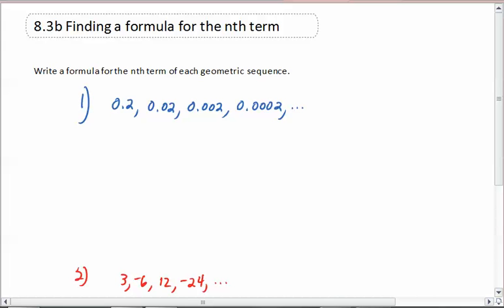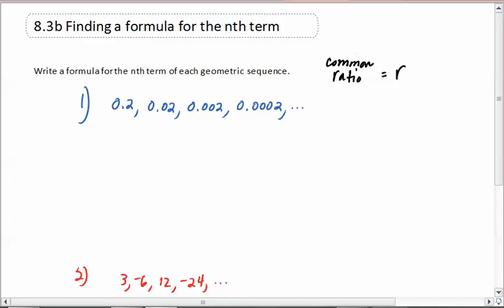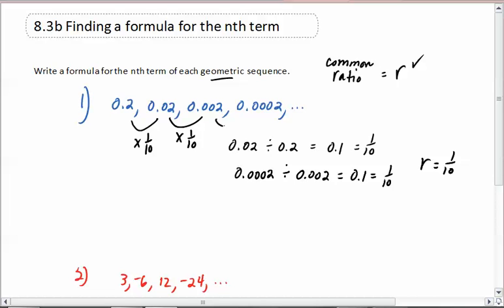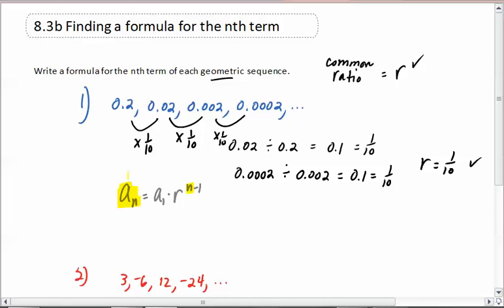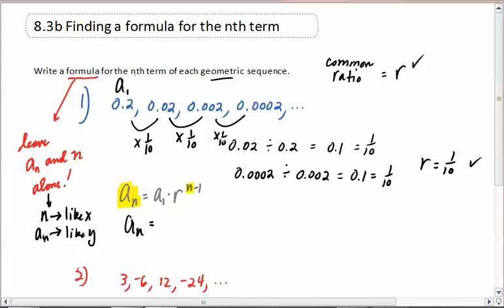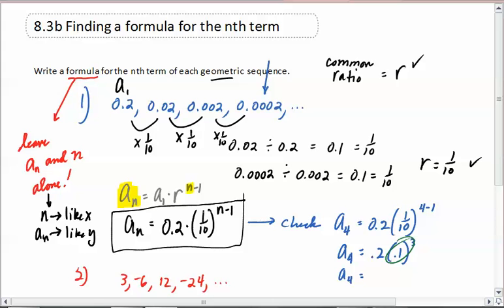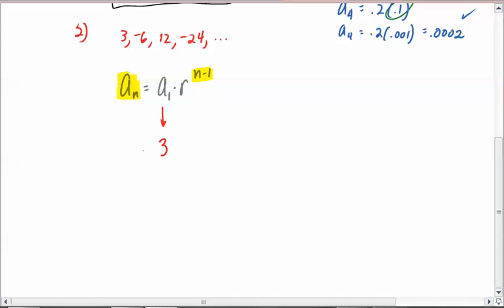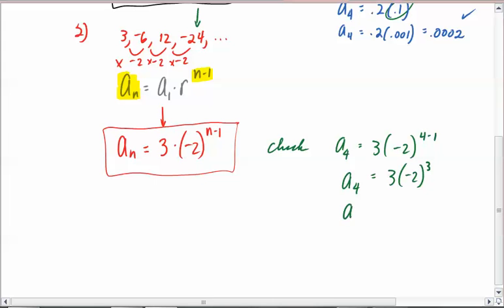8 3b Finding a formula for the nth term